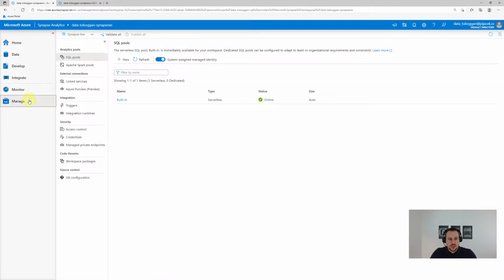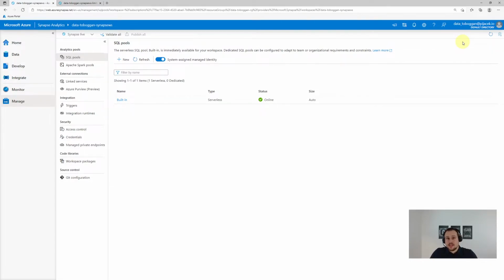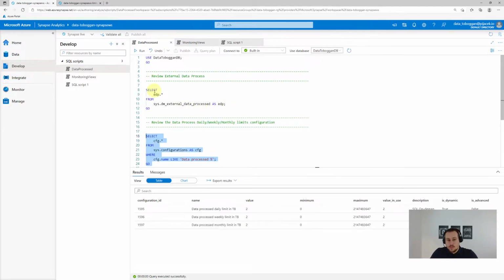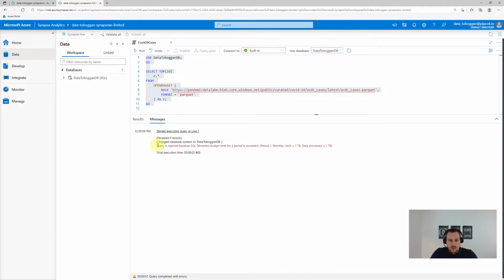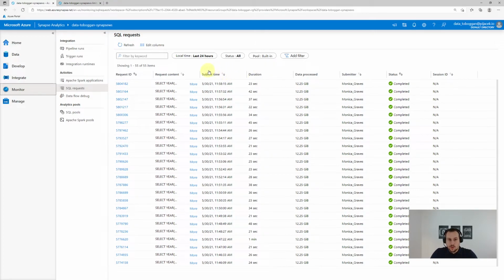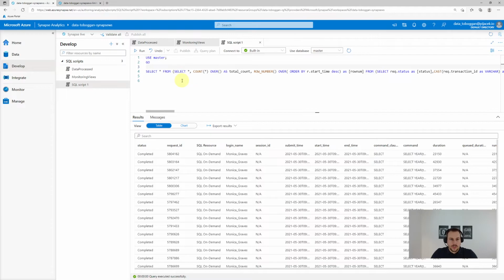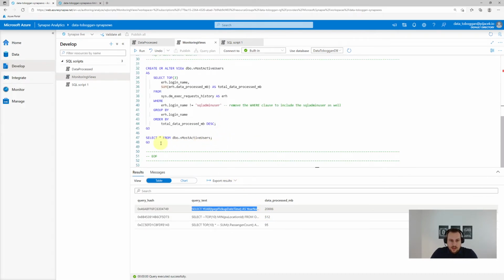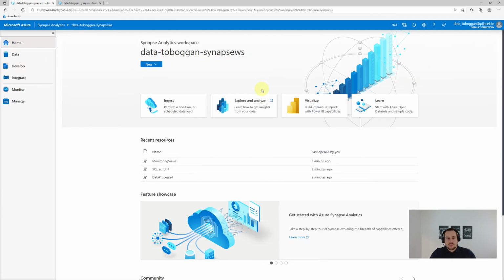Cost control for serverless SQL pool in Azure Synapse Analytics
In this video, you'll learn how to configure and use the cost control feature for serverless SQL pool in Azure Synapse Analytics to set the budget limit. You'll also learn how to monitor how much data was processed during a specific period of time.

The source code from my lightning talk is available in my GitHub repo